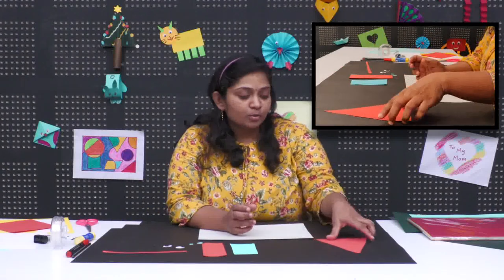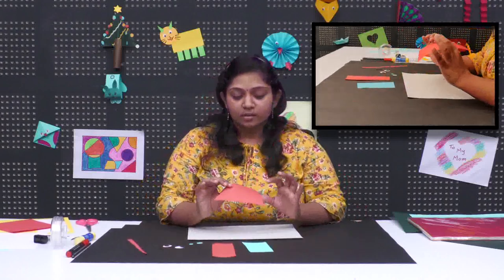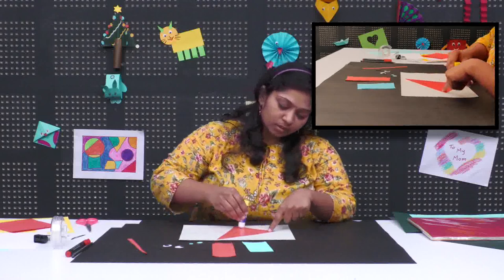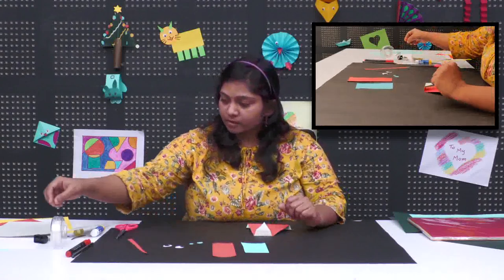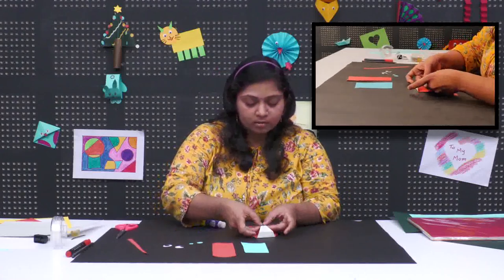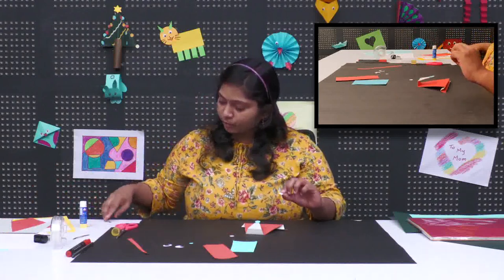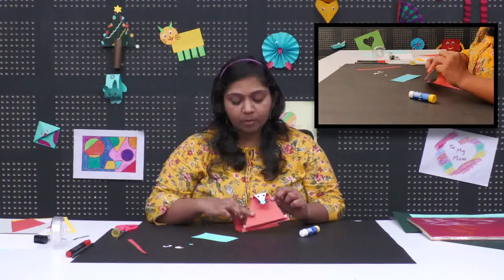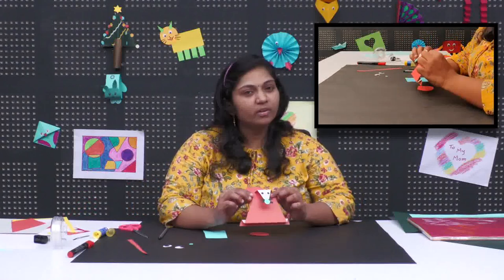Origami for Kids | Art Craft Making of Rat